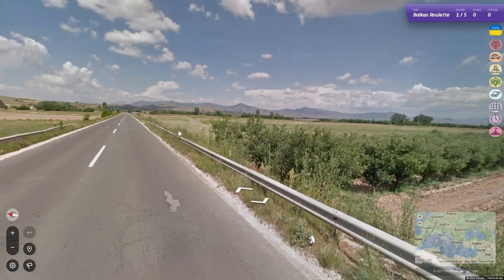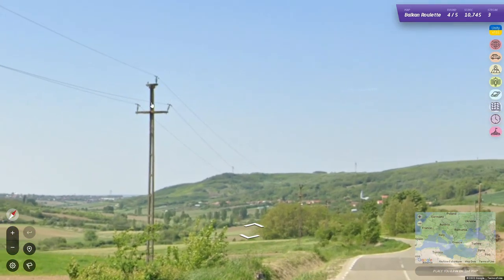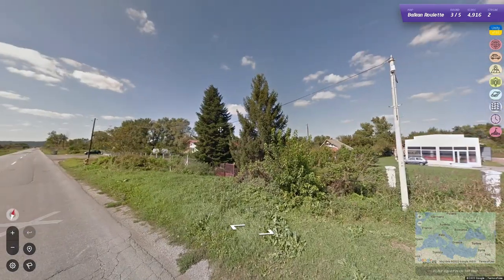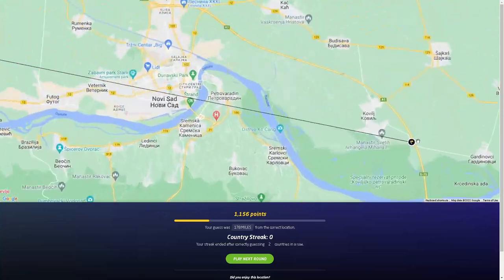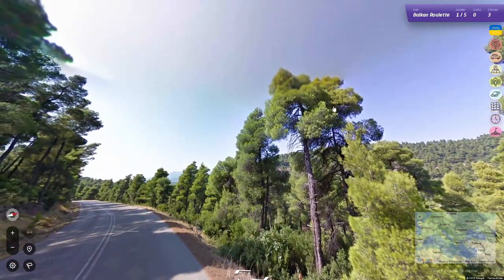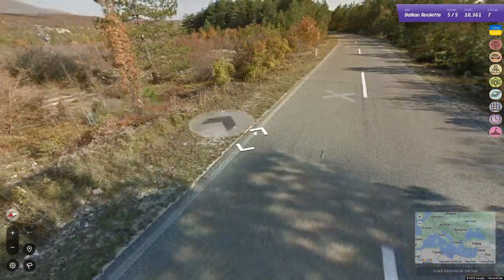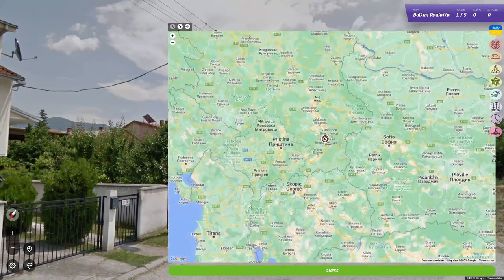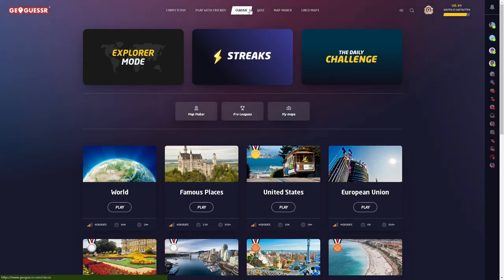These Countries Are The END Of 24K's! GeoGuessr